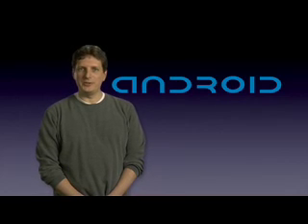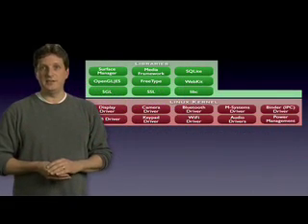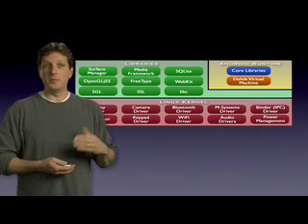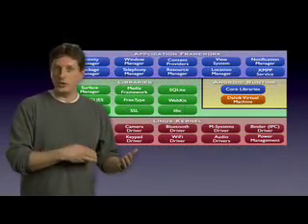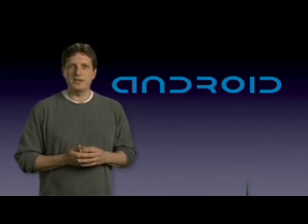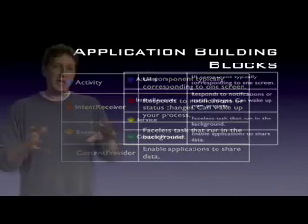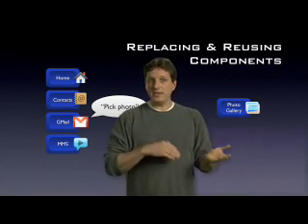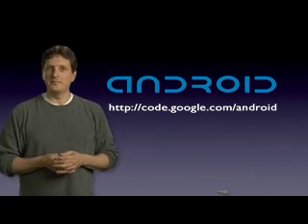Androidology - Part 1 of 3 - Architecture Overview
Part 1 of 3 in an overview series on the Android platform. In this segment, Mike gives an overview of the system architecture.